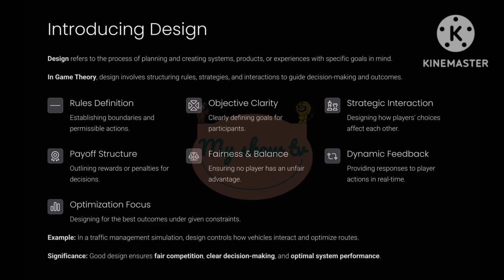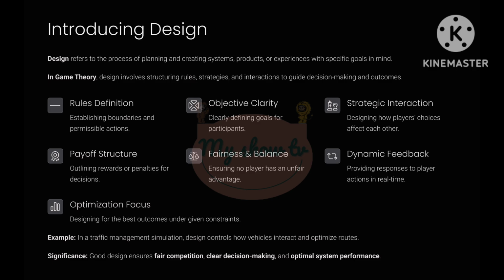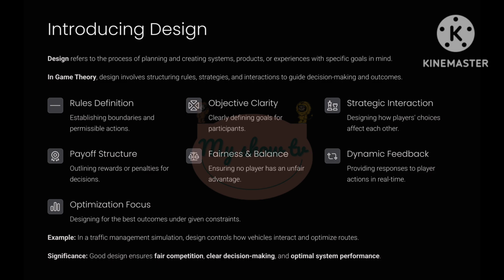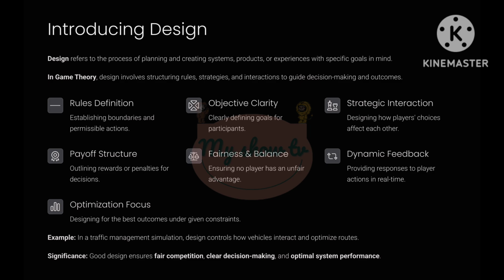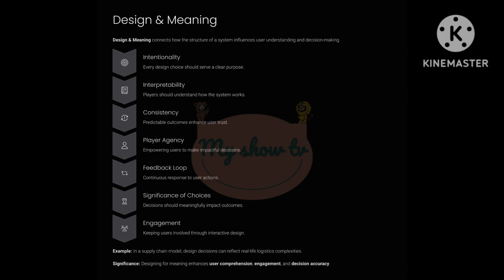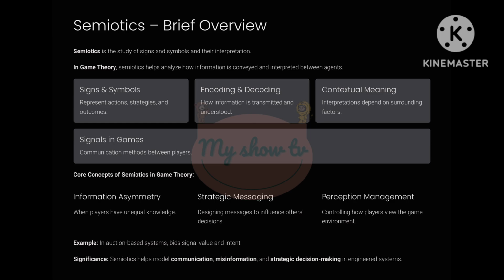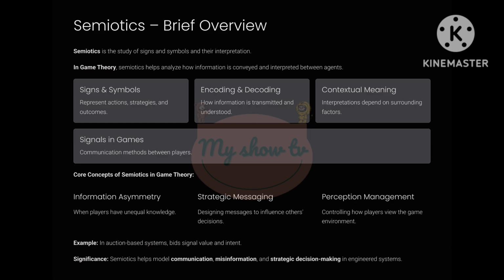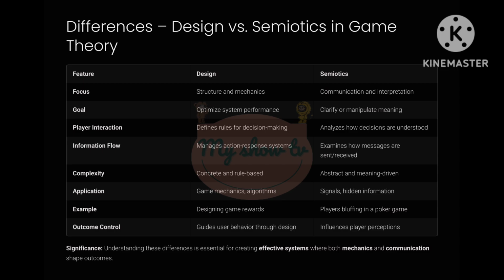L 4 Introducing design, design & meaning, Semiotics brief overview